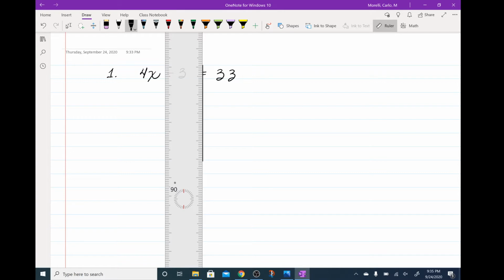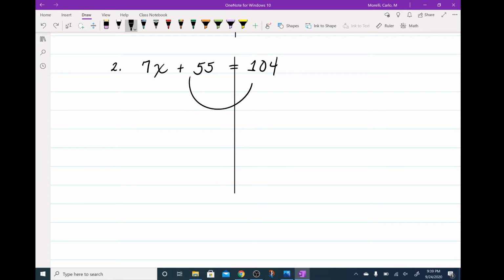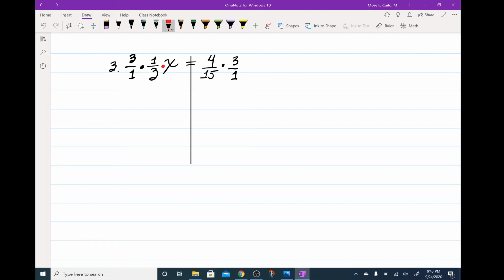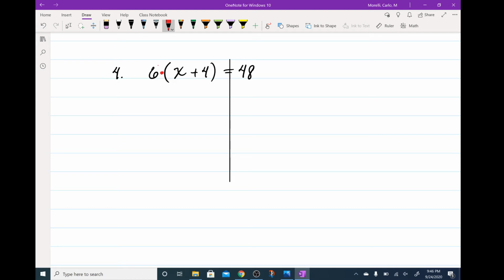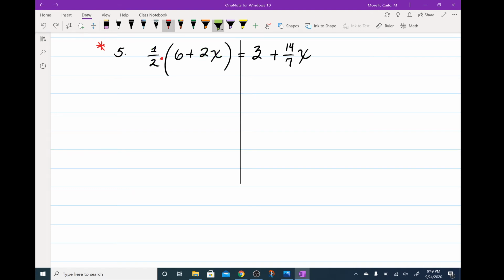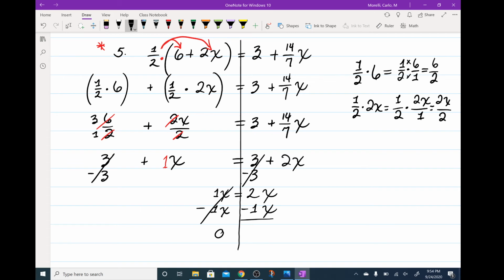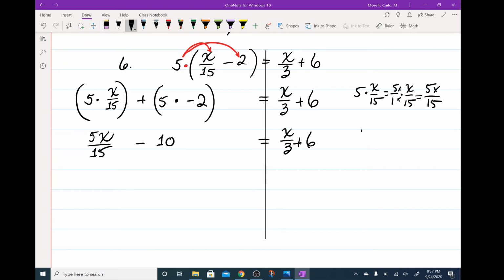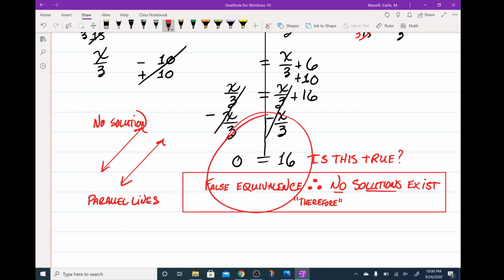Solve 6 Algebra Equations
TIME CODES:
0:00 - Start of Video
0:11 - Number 1
3:11 - Number 2
6:15 - Number 3
10:32 - Number 4
13:32 - Number 5
19:39 - Number 6